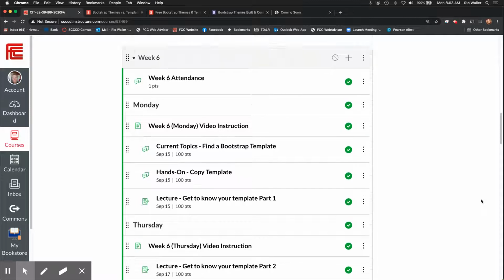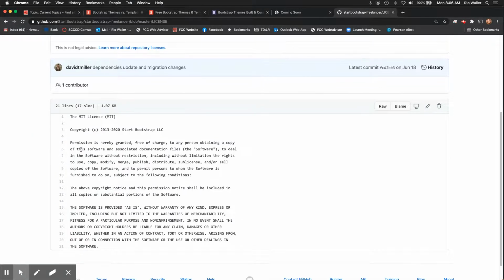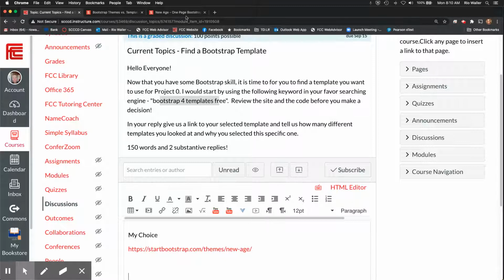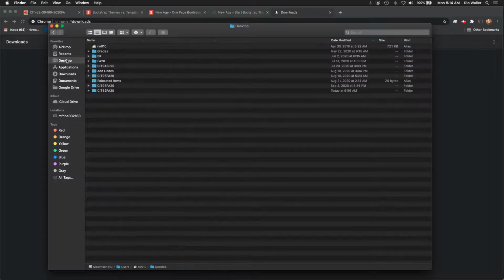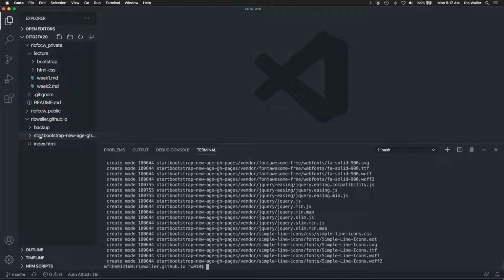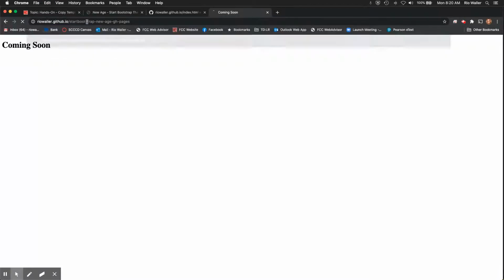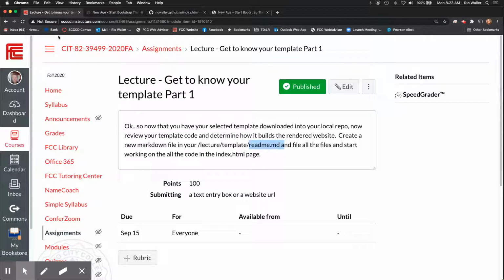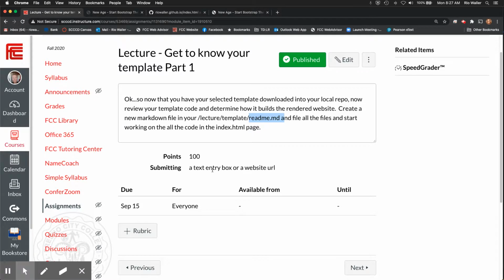CIT82FA20 - Week 6 Instruction